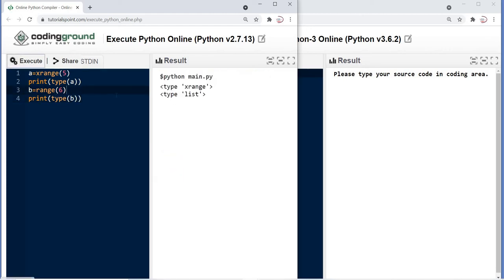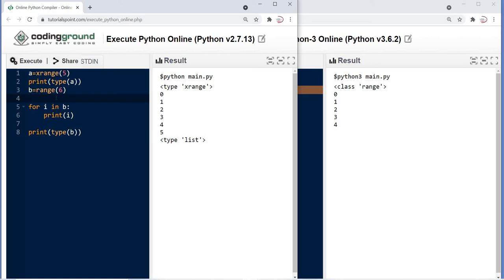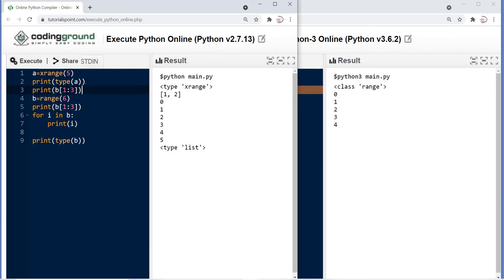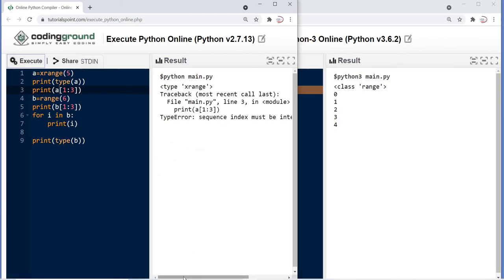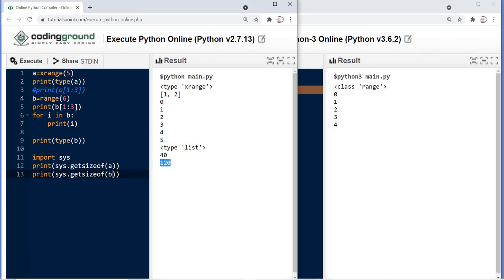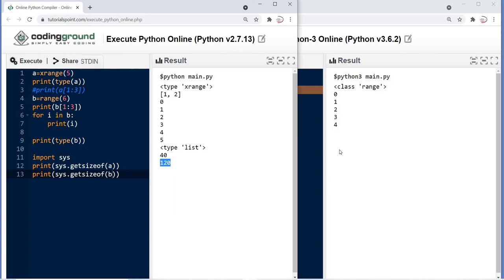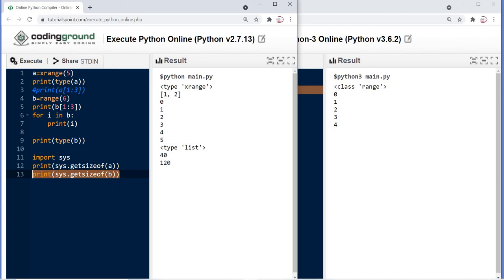range vs xrange function in Python